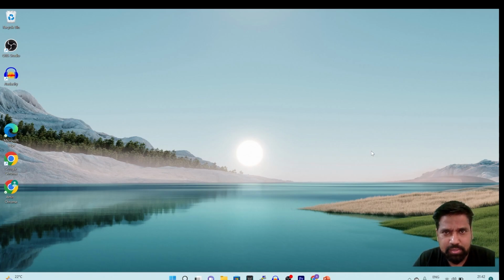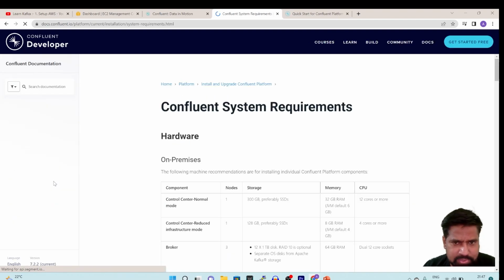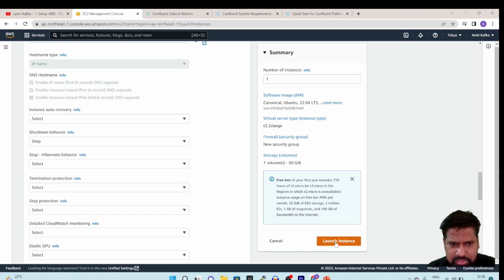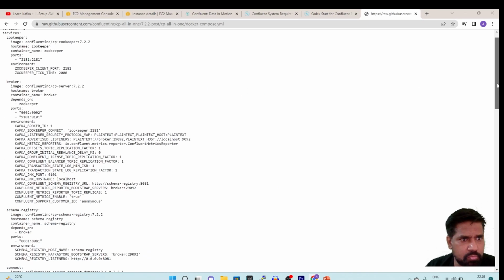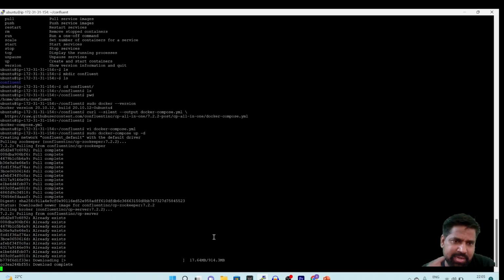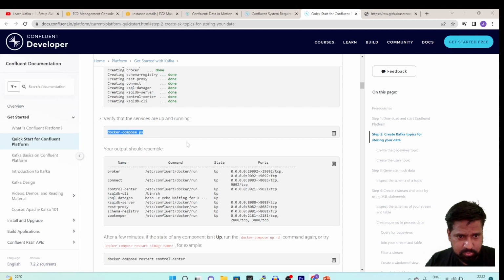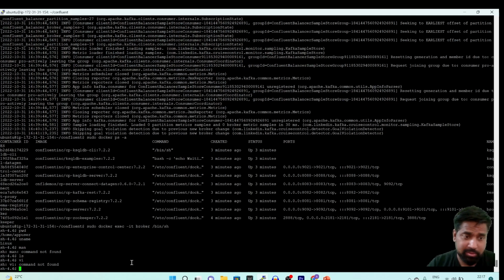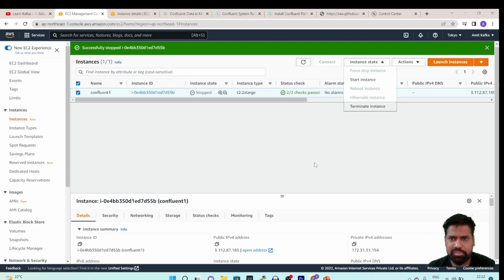Learn Kafka :- 4. Confluent Installation using Docker